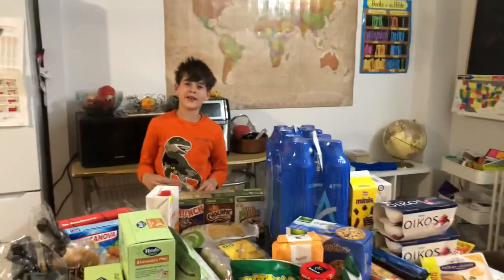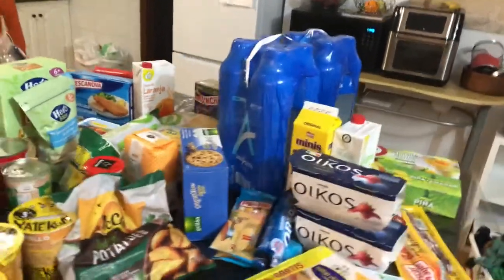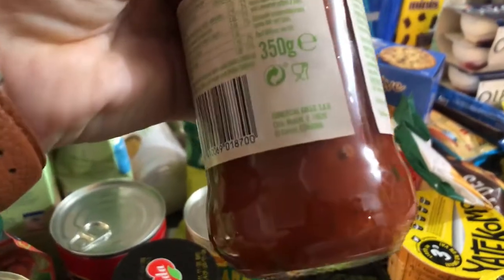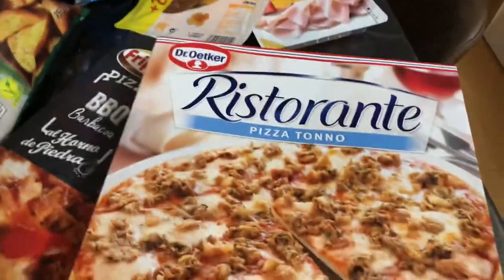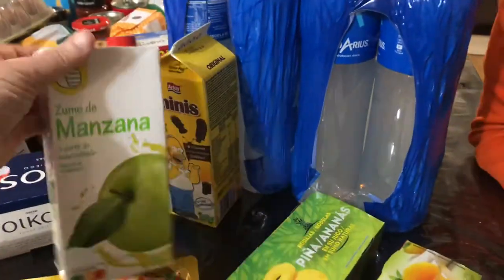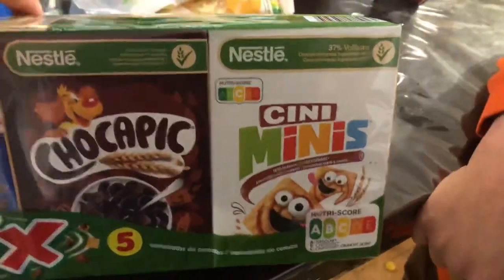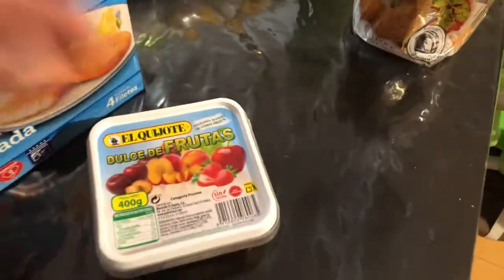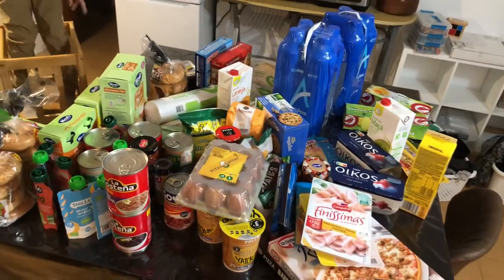Our “Big” Grocery Store Delivery in Murcia Spain: What We Got & How Much $$$ it Cost!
SOCIAL